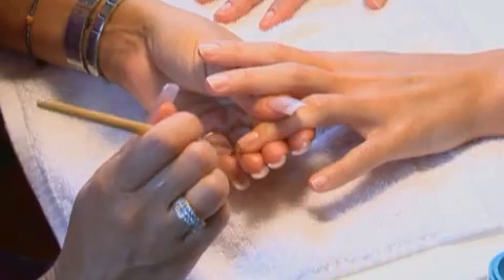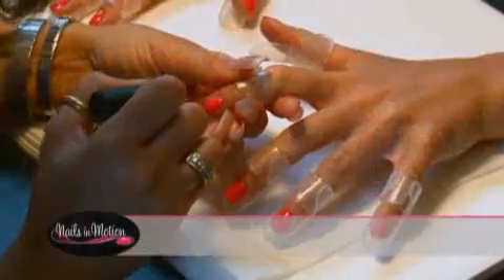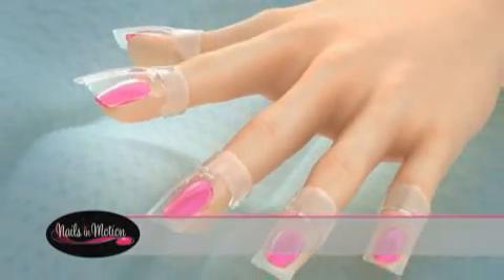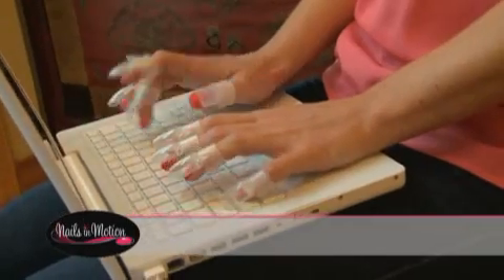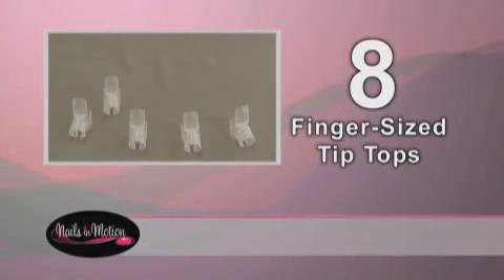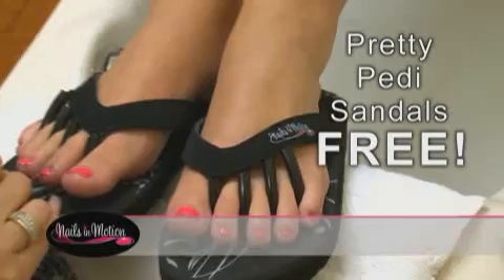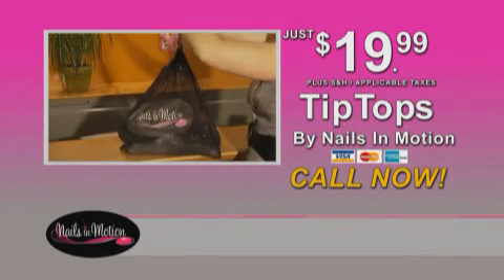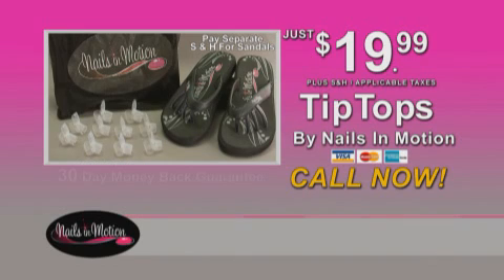Nails In Motion Tip Tops Commercial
Nails in Motion nail protectors were created to get you moving on the go from the salon fast. If you are short on time you can use your nails in motion nail proectors right after your manicure and ore pedicure. With these amaizing nail protectors you will never have to worries about all those annoying touch ups when you get home.